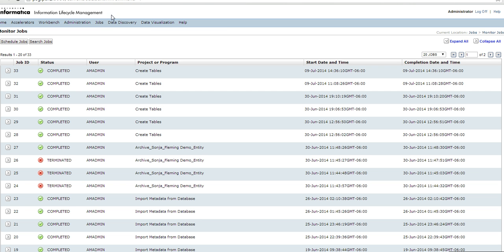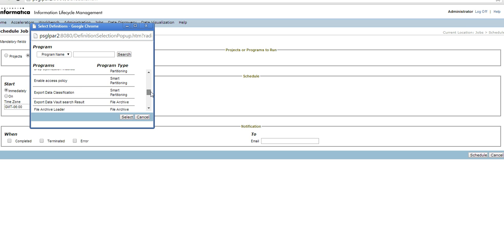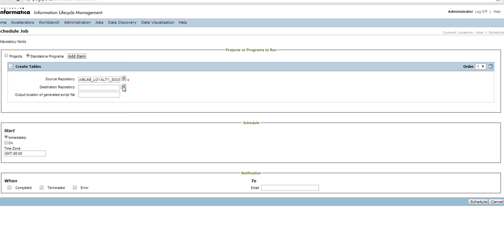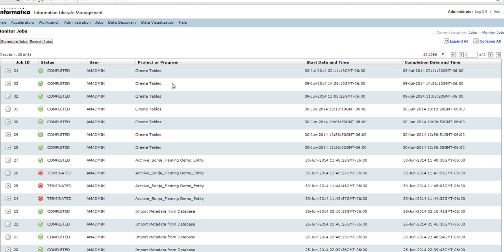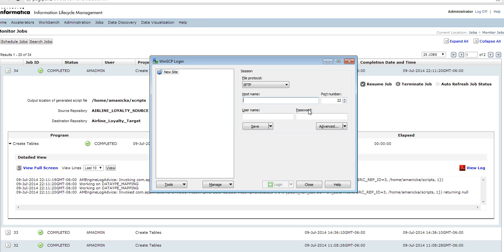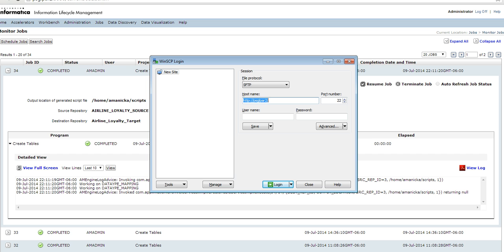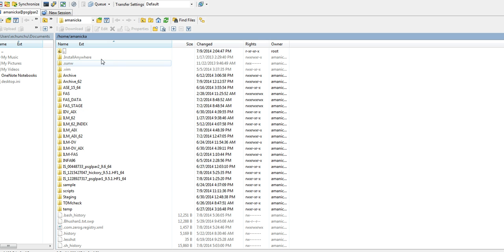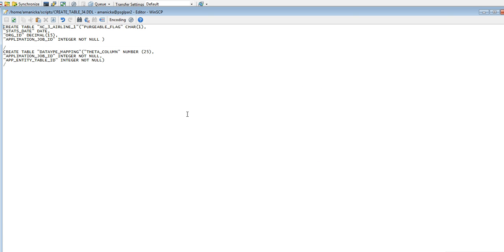How to generate Table DDLs in ILM Data Archive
Use the Create Table standalone job to generate the table DDL. Provide a path relative to ILM server so the script file gets dumped there.